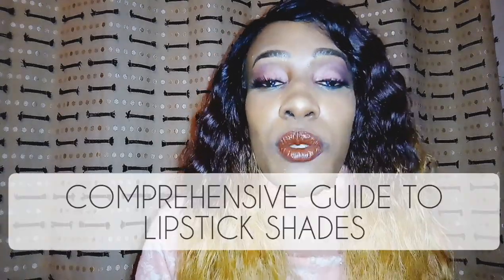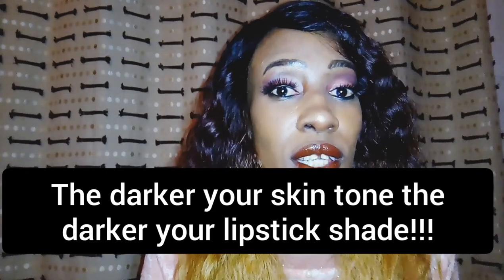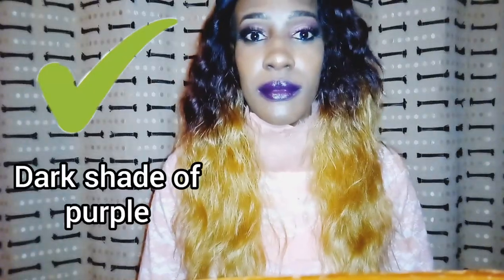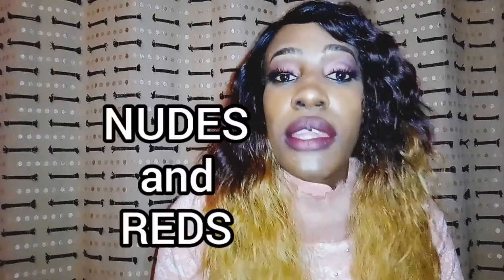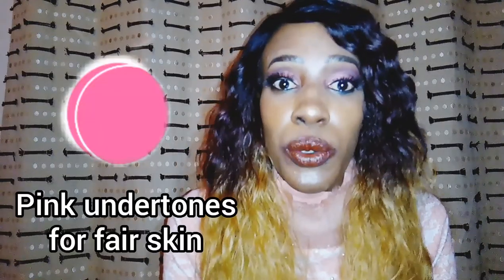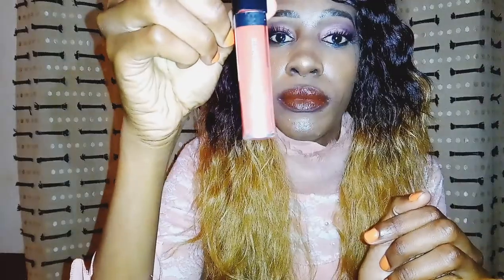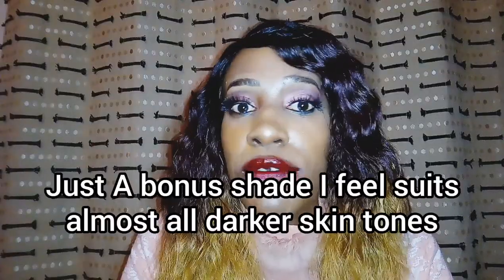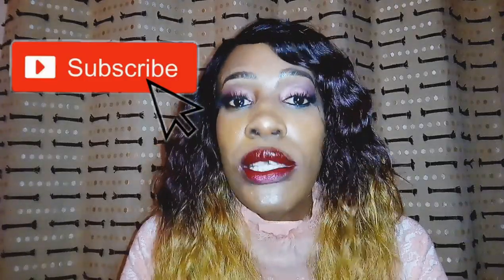HOW TO CHOOSE A LIPSTICK SHADE|THE BEST LIPSTICK FOR DARK SKIN GIRLS| A COMPREHENSIVE GUIDE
Hi everyone,
In this video we are looking at the best lipstick shades and the most flattering lipstick shades for dark skin girls.We also take a look at how to select lipstick shades depending on your skin tone.
This video gives you a comprehensive guide on how  to select lipstick shades in order to flatter your skin tone.

You May Enjoy The following Videos

8
30201,Endebess
Trans-Nzoia County
Kenya
The pink everland sky by lady lane
you have reached the end of my description box.This are for your lovely heart 🌹🌹🌹🌹🌹🌹🌹🌹🌹